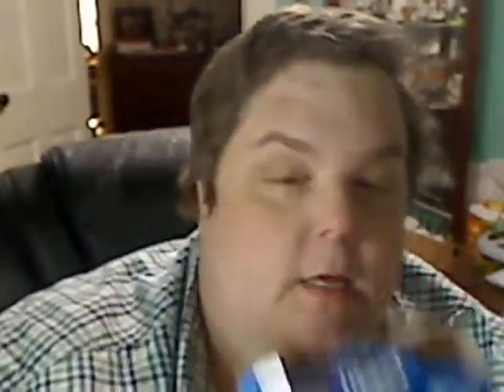Wyler's Watermelon Lemonade Drink Mix Review